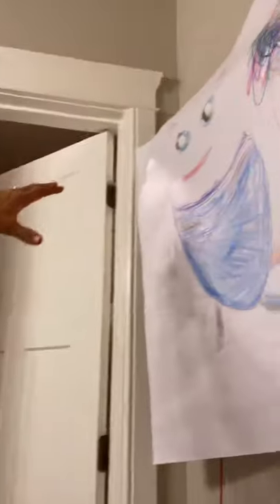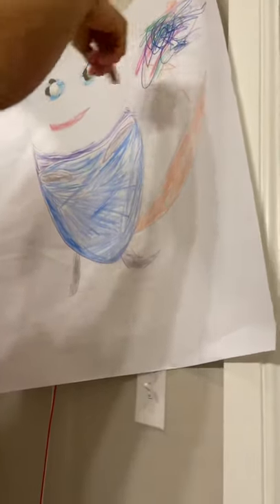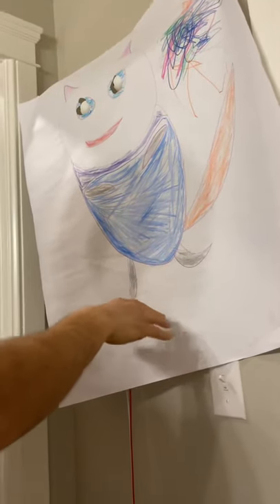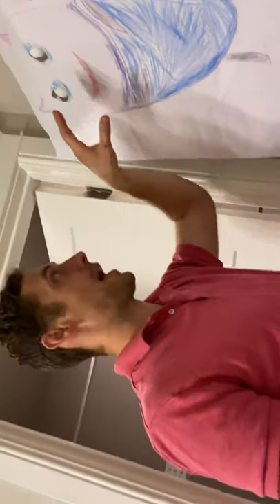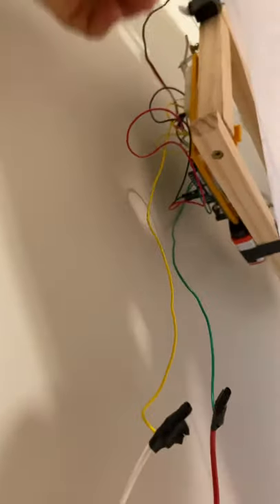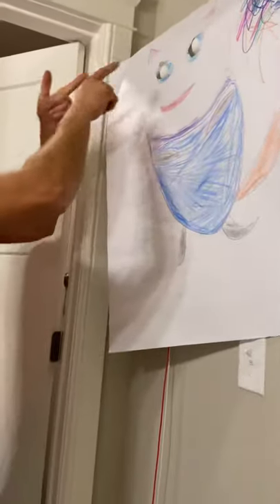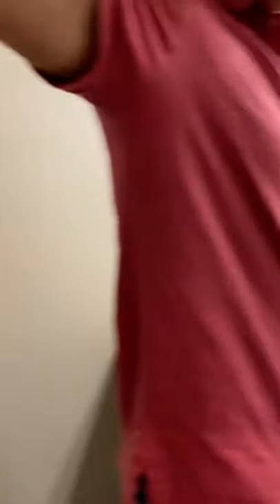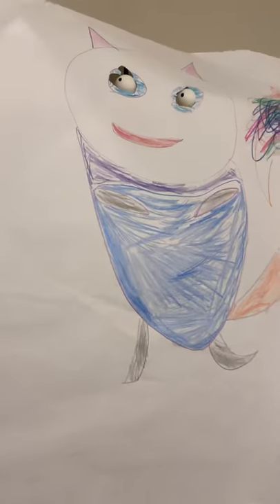Scooby Doo painting revealed